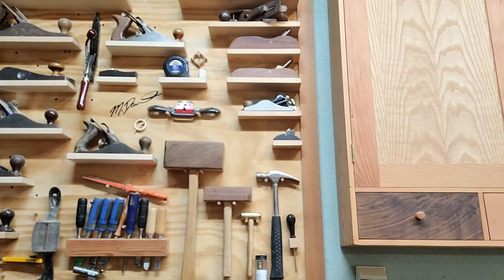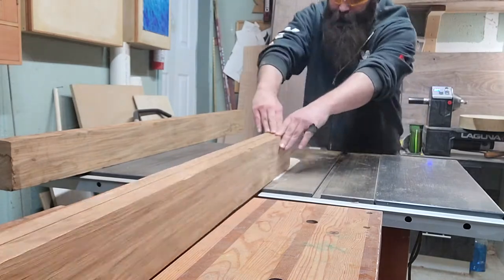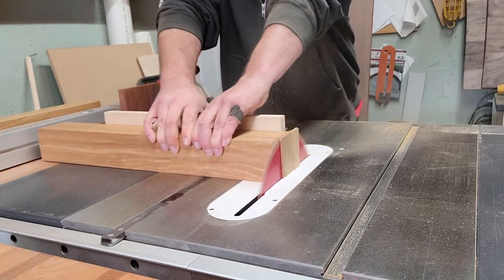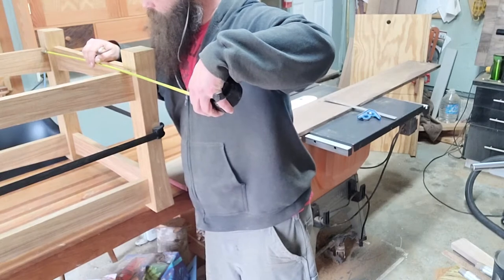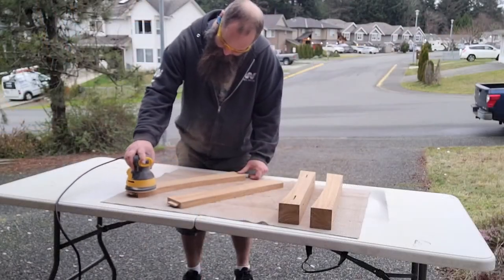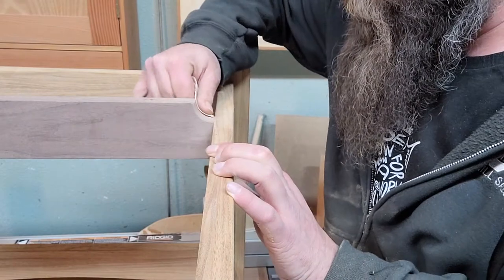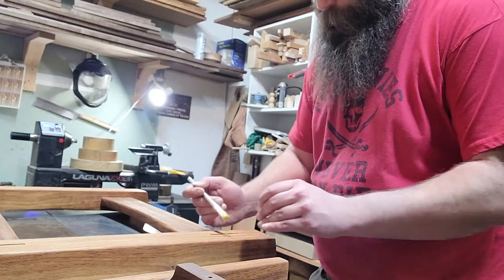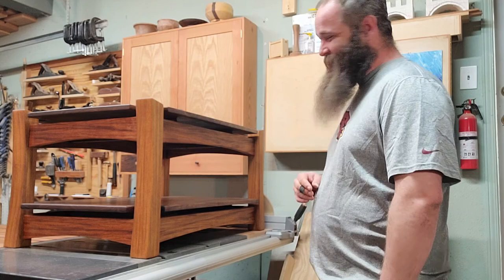Making the WALNUT and NARRA Unity COFFEE TABLE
This is my favourite piece of furniture, and this is how I make it.

You can also help me out by picking something up from my Etsy store